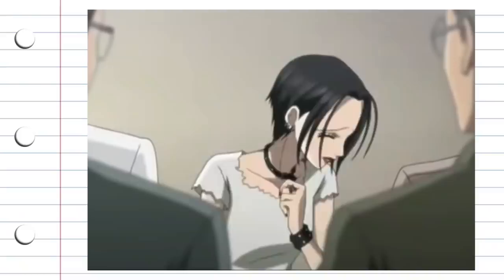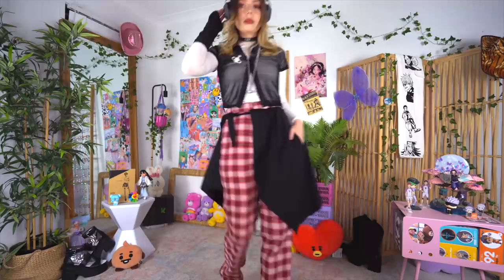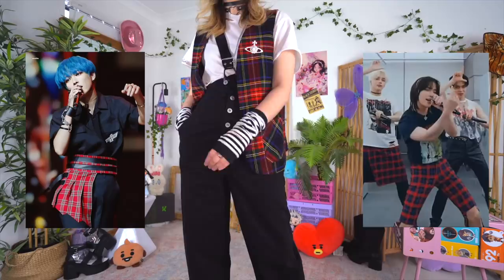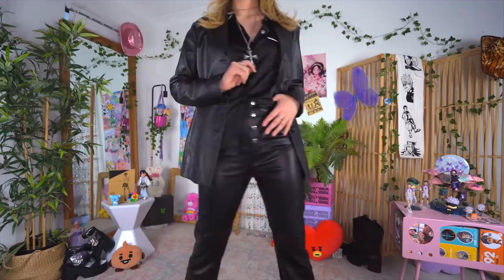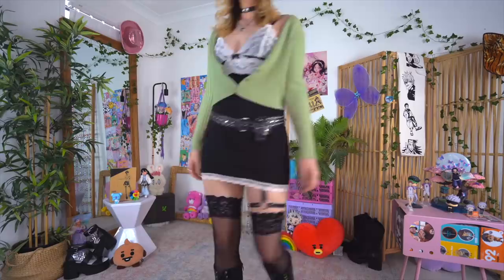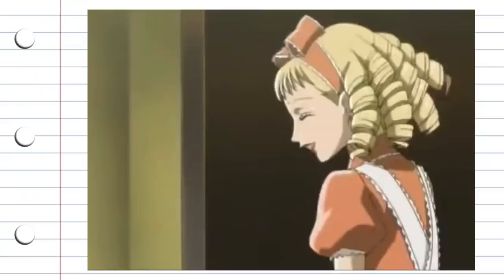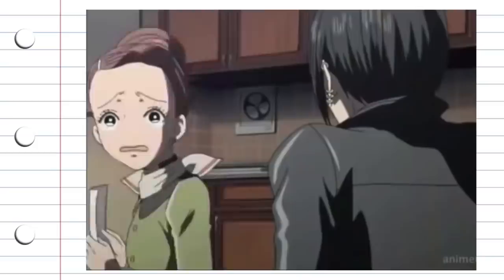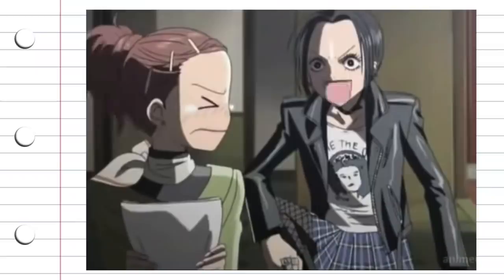21 outfits inspired by NANA (aka the most stylish anime ever)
vivienne westwood pin worn throughout is second hand from vestiaire app :)

corset - i am gia
plaid skirt - thrifted
leopard coat - misguided (super old)
thigh highs - smiffys
boots - koi footwear

~yasu~
button up - yesstyle
blazer - thrifted
pants - thrifted
beret - plt (super old)
glasses - thrifted
belt - nasty gal
boots - koi footwear

~shin~
plaid pants - plt
long sleeve - style nanda
mesh top - cheep store
boots - koi
half skirt - emood korea

~nobu~
plaid vest - thrifted
t-shirt - diy
beret - thrifted/diy
creepers - koi
chocker - yesstyle

~reira~
slip dress - thrifted
maxi dress - so old i think the business shut down but i think it was living doll ?
lace sleeves - costume box
chain belt - luv is true
choker - lovisa?
boots - koi

~takumi~
shirt - bb
leather jacket - thrifted
leather pants - princess polly
necklace - thrifted
boots - koi

~naoki~
purple shirt - princess polly
vest - thrifted
pants - thrifted
glasses - princess polly
scarf - thrifted
shoes - asos (super old)

~ren~
fishnet top - ebay
leather jacket - korea
jeans - topshop + dit
leg harness - korea
handcuffs - yesstyle
boots - koi

~ren~
t-shirt - diy
harley vest - thrifted
boots - koi
cap - kmart + diy
chains - yesstyle

cardigan - princess polly
thigh highs - smiffys
boots -koi
hat - yesstyle
belt - nasty gal
leg harness - korea

pants - thrifted
beanie - asos
glasses - thrifted

~miu~
skirt - thrifted
pink sweater - thrifted
platforms - puma x buffalo london
scarf thrifted

~yuri~
skirt - thrifted
tank top - princess polly
lace sleeves - we gang young
faux fur coat - thrifted
sandals - lipstik

white collar - yesstyle
wide belt - princess polly
mary janes - koi

~shin~
baggy jeans - eun korea
shirt - thrifted
tie - thrifted
shoes - koi

~nobu~
sweater - thrifted
best top - thrifted
belt - nasty gal
creepers - koi
beret - x girl

~hachi~
coat - thrifted
top - thrifted
ear muffs - diy
tights - smiffys
boots - costume box

~hachi~
jacket - thrifted
scarf - thrifted
belt - thrifted
leg warmers - yesstyle

~shoji~
everything thrifted except the beanie is sams and boots are koi lol

~junko~
purple pants - running high
knit top - thrifted
beige top - yesstyle
accessories - thrifted

~junko~
top - yesstyle
coat - thrifted
skirt - thrifted
boots thrifted

i was working with things i already had in my wardrobe so must of them are not currently available sorry :( i will add some links soon though!